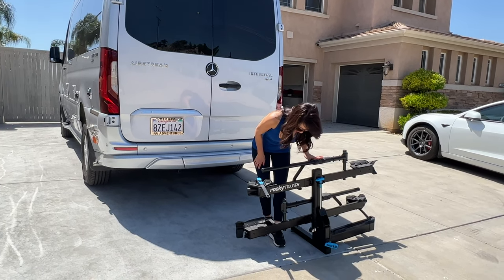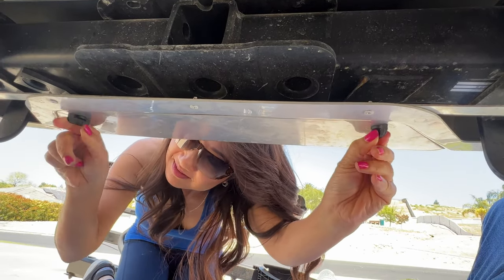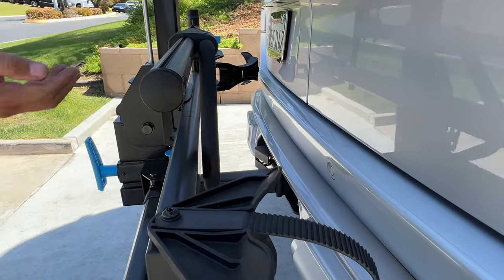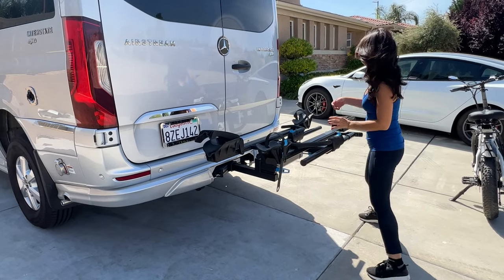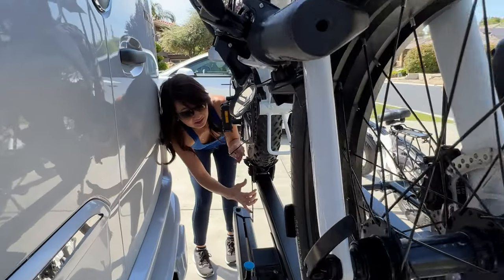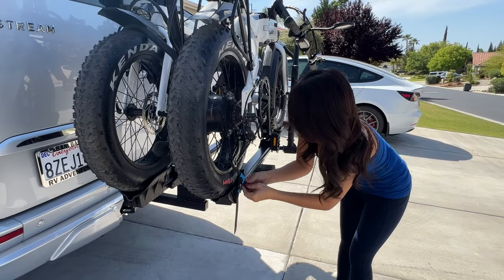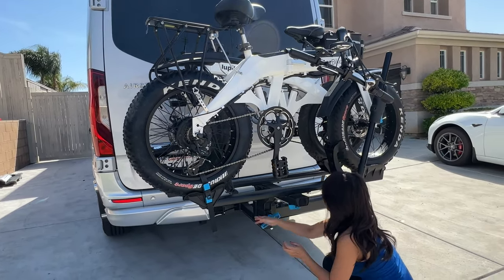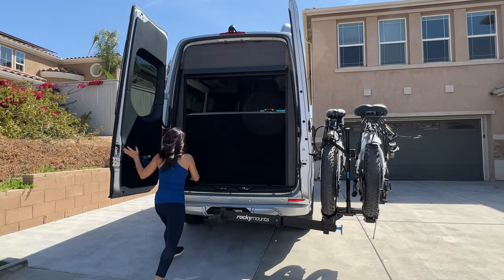Rockymount Backstage Swing Away Bike Rack/Airstream Interstate 19/Class B RV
Installation of our Rockymount Backstage Swing Away Bike Rack